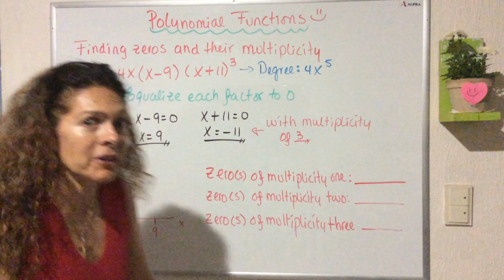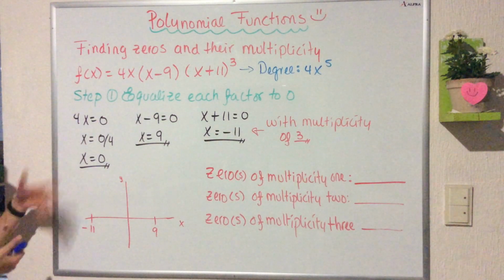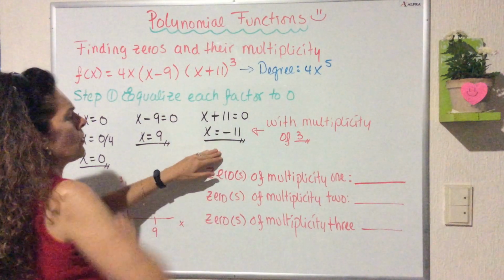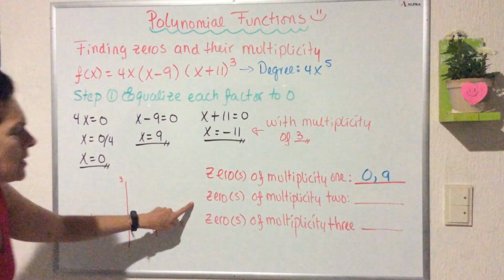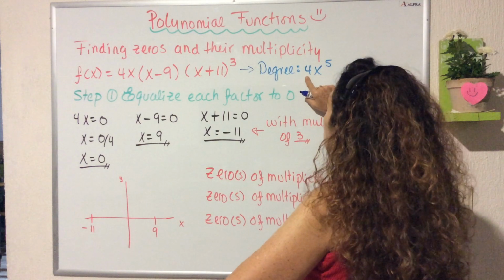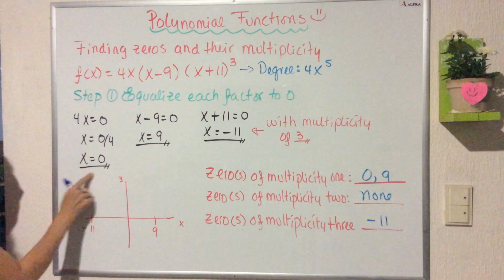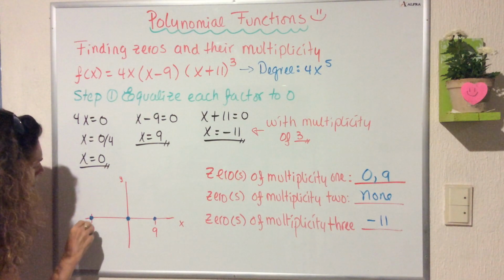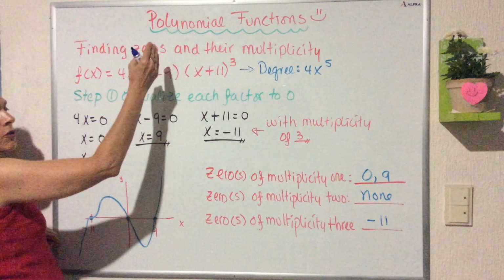7 Finding zeros and their multiplicity